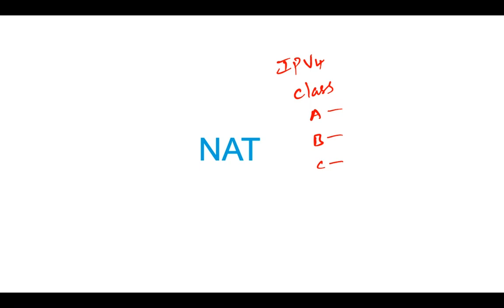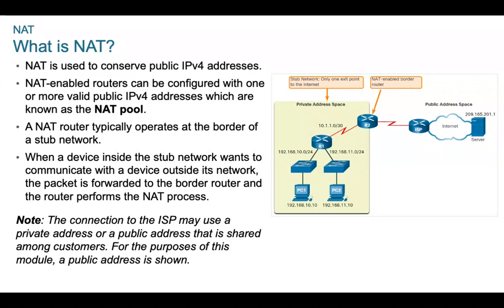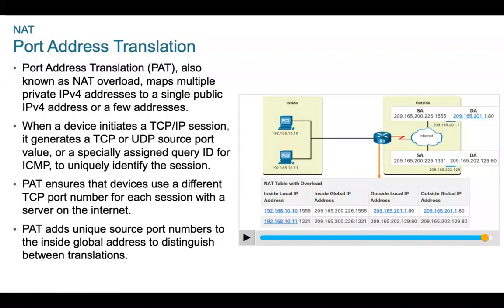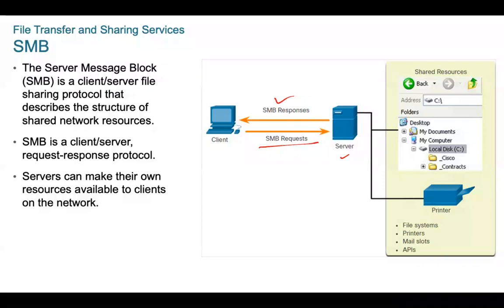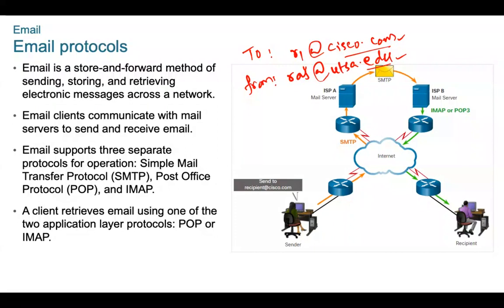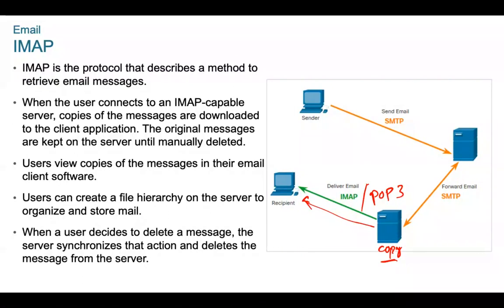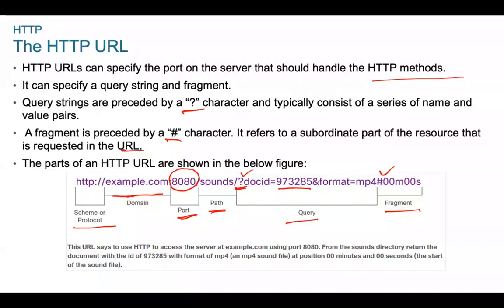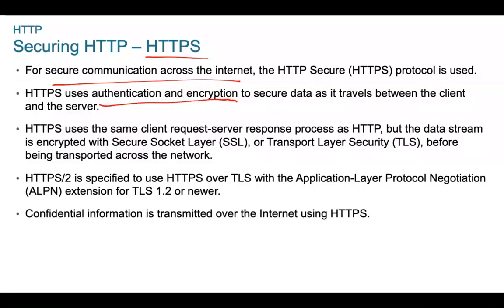Network Services part 2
IPv4 Private Address Space
5:12
What is NAT?
7:09
How NAT works?
12:39
Port Address Translation
14:57
File Transfer and Sharing Services
20:03
FTP and TFTP
21:48
36:24
Email protocols
36:33
Hypertext Transfer Protocol and Hypertext Markup Language
50:54
The HTTP URL
56:39
HTTP Operation
1:00:57
HTTP Status Codes
1:04:24
HTTP Status Codes (Contd.)
1:07:03
HTTP/2
1:07:18
Securing HTTP — HTTPS
1:09:48
Lab - Using Wireshark to Examine HTTP and HTTPS Traffic
1:11:45